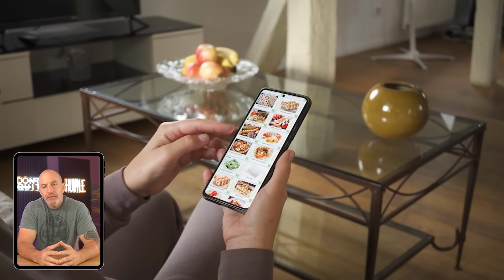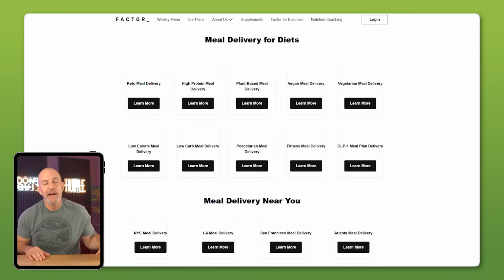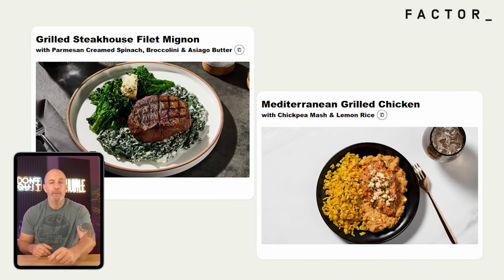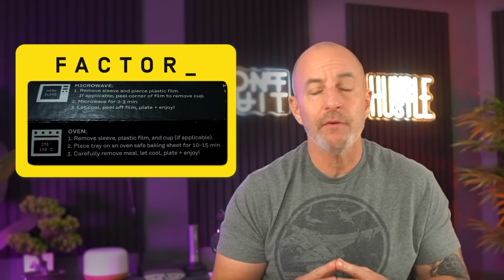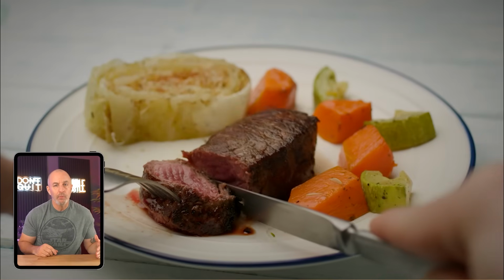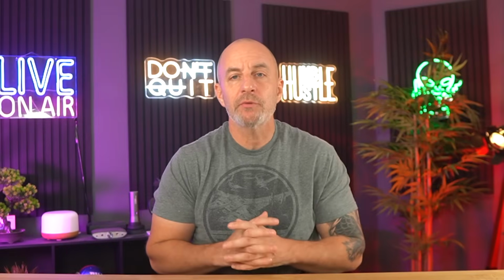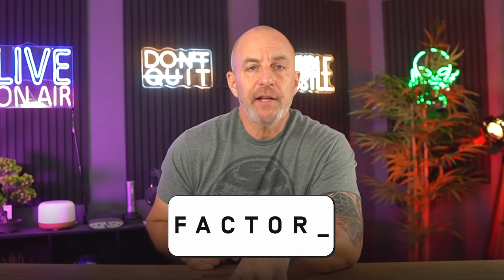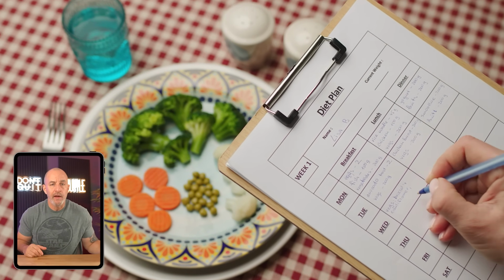Factor75 Coupon Code | How to Get 50% Off and Free Shipping?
Discover how a Factor75 coupon code can lower your first orders, what discounts apply, and how to redeem at checkout.

HME Technology Corp maintains affiliate relationships with several of the brands featured on our channel. While we earn a commission if you purchase through our links (at no cost to you), our reviews remain completely independent. We base our recommendations entirely on our own research and testing to highlight what actually works best.

Timestamp Sections:
00:00 Intro
00:35 About Factor
01:04 Pricing & Options
01:44 How It Works
02:41 Food Quality
04:03 Features
04:59 Bottom Line
05:44 Outro

In this section, we introduce Factor75, a meal delivery service offering the convenience of pre-made meals delivered directly to your doorstep. The focus is on providing viewers with insights into the service and helping them decide if Factor75 is the right choice. A special offer is highlighted, providing a 50% discount on the first Factor box through a link in the description, emphasizing that this exclusive offer cannot be found on the official website.

This part of the video breaks down the costs and potential savings for viewers opting for Factor75. Using examples of 6 meals per week and 18 meals per week, the usual box prices are compared with the discounted rates offered through the provided link. By illustrating the cost per serving, viewers gain a clear understanding of the financial benefits of utilizing the discount, making Factor75 a more affordable and attractive option.

Call to Action and Further Information

The concluding section encourages viewers to explore the description for the exclusive discount link and directs them to an in-depth review of Factor75. This serves as a call to action for those interested in learning more about the meal delivery service.

Additionally, an invitation to comment with any questions enhances viewer engagement. The video wraps up with gratitude for the audience and a preview of future content, creating a sense of connection and anticipation for the next video.

Hope you enjoyed my Factor75 Coupon Code | How to Get 50% Off and Free Shipping? Video.